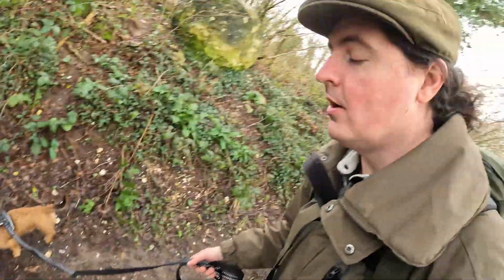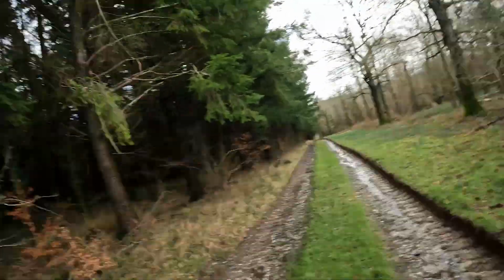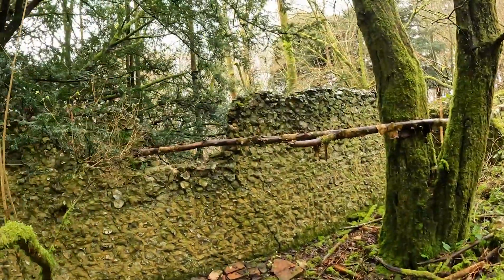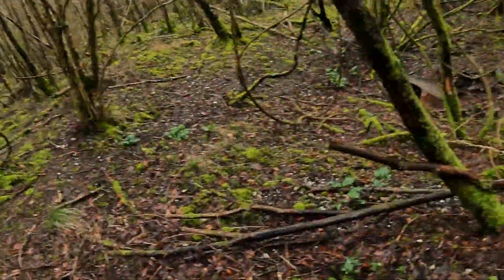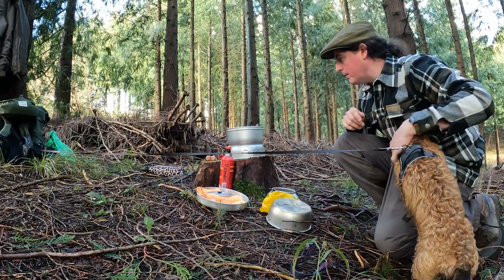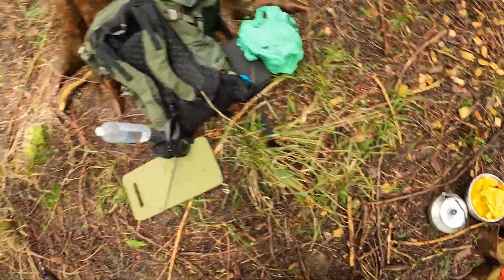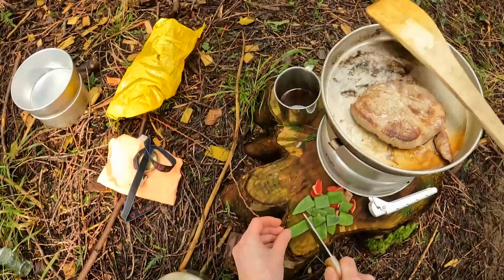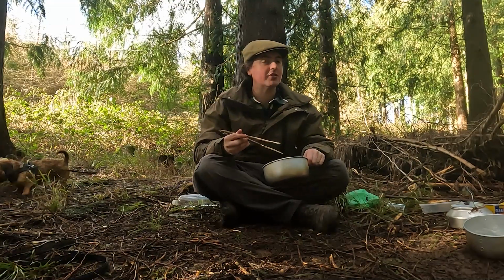Its amazing what you find in the woods.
first trip out this year to west dean woods, to see wild flowers, visit a woodland ruin and have a good cookup on my trangia. all in the company on Walter my mini wirehaireddachshund .